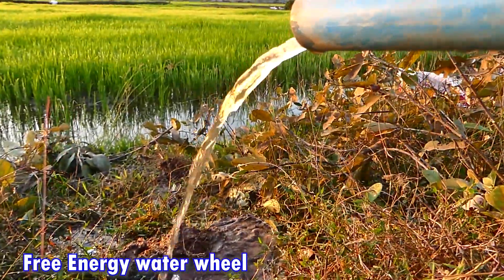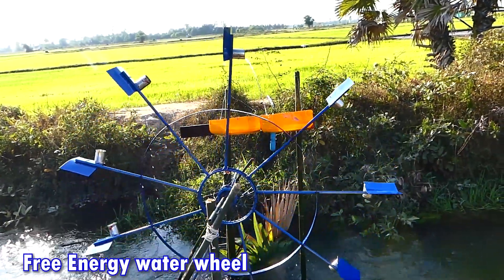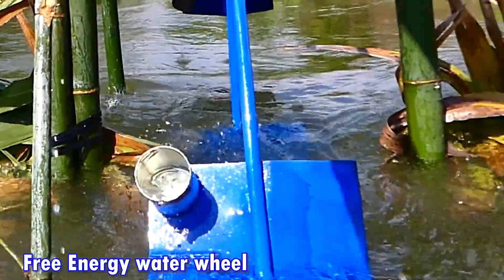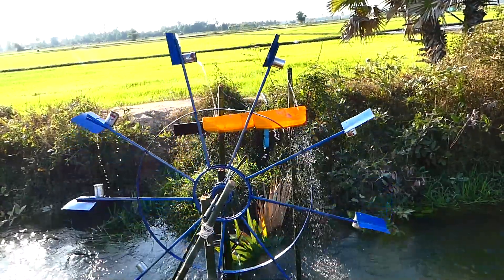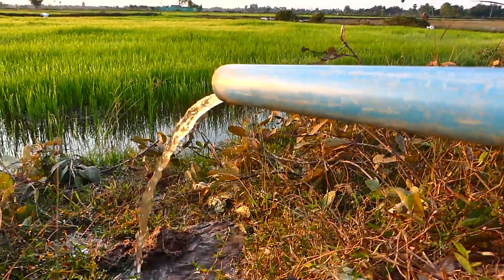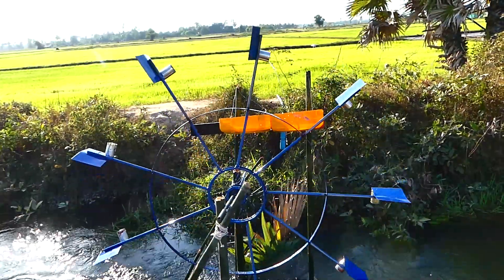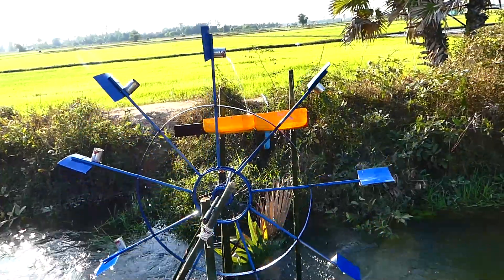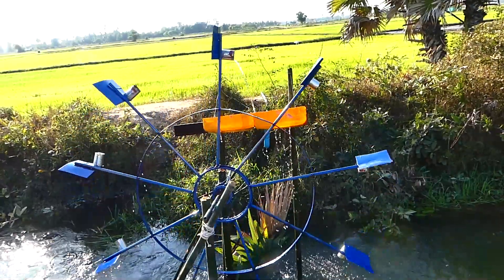Deep River - How to make waterwheel - Auto water pump from deep river